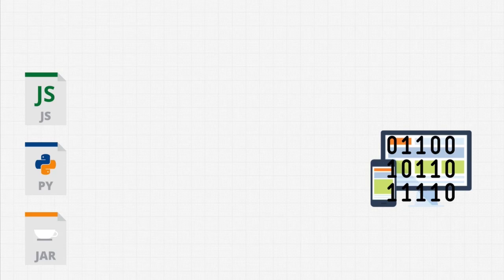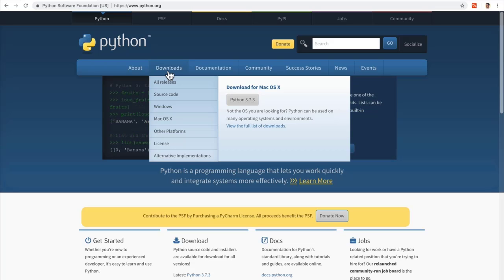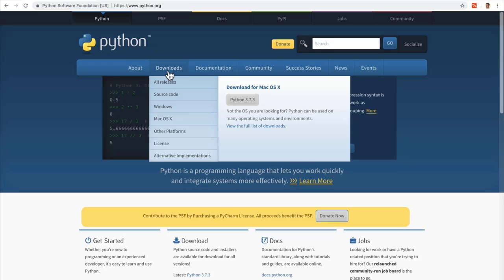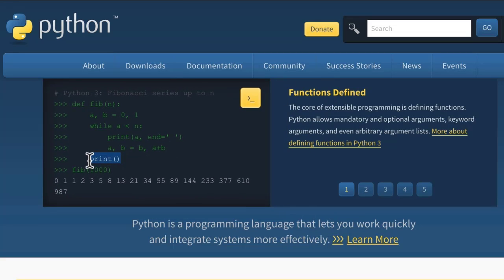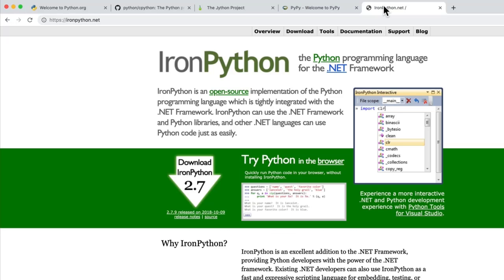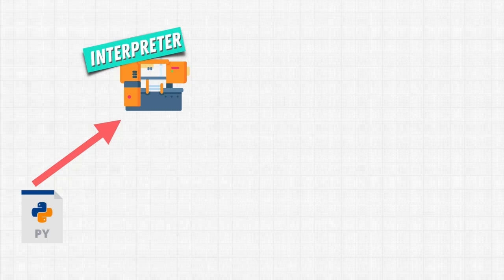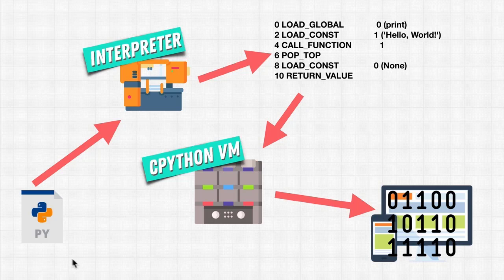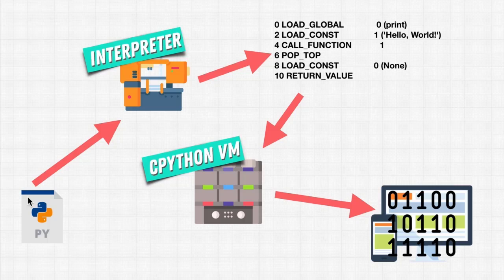Python Interpreter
We just learned what a programming language is.
It's just a set of instructions that we give to a translator and this translator can be an interpreter or compiler and we give these files that we create our own code our source code to these translators and they allow us to give instructions to machines to computers to phones.
So we learned that we need these machines in order for us to write Python.
Right.

How can we get these?
Well we download them and here we download python from the Python Software Foundation from Python.org now before we download Python we're going to wait a little bit because in this course I want you to understand why we're doing things not just follow my tutorials follow my videos and while not
understand the meaning and the fundamentals behind why we're doing things you should be able to teach.

Thanks..:)